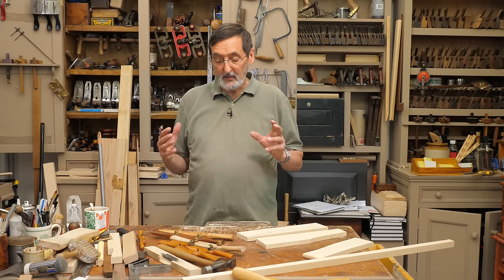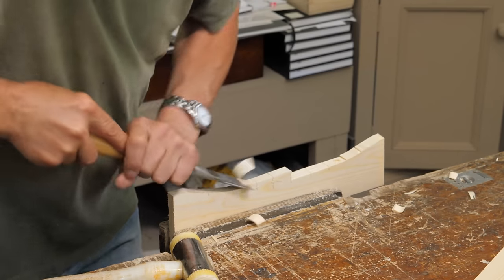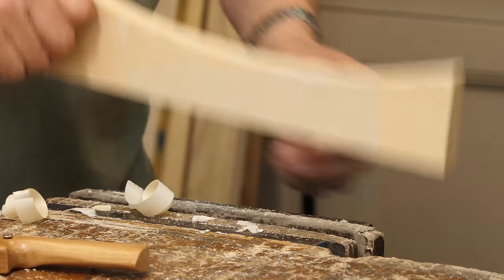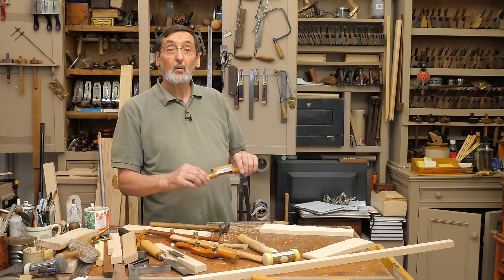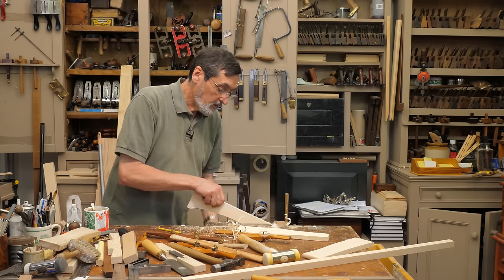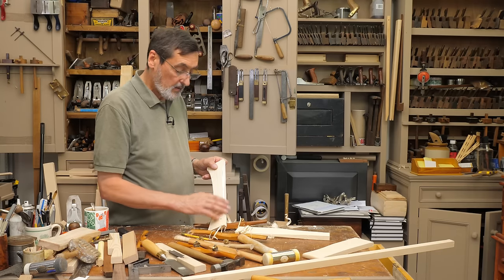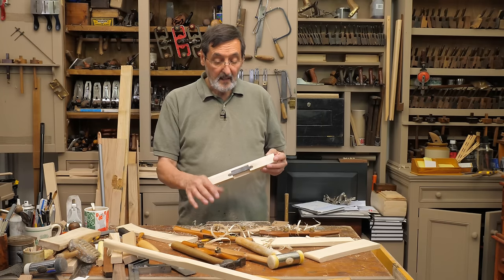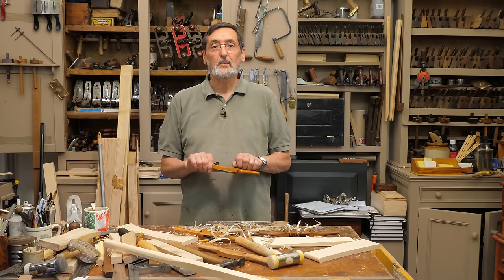How to use a Wooden Spokeshave | Paul Sellers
Wooden spokeshaves may seem like they’ve been superseded, but they are very useful in the day to day of woodworking. A wooden sole means minimal friction and Paul shows how to easily micro adjust the blade for a variety of uses.

to make your own wooden spokeshave with adjustment screws. The section on making the blade is identical..